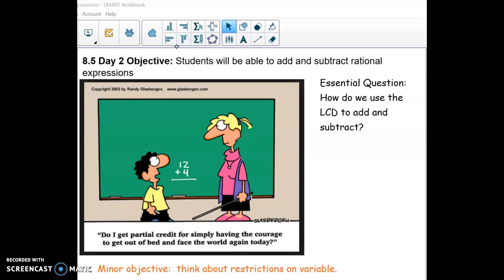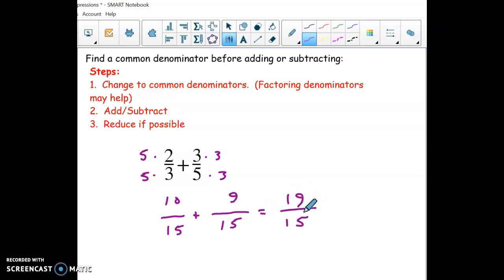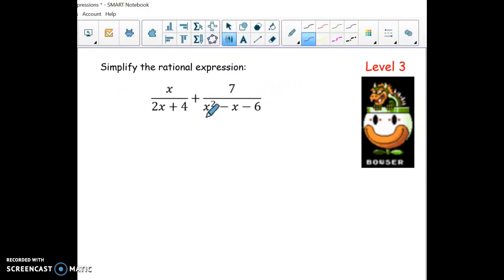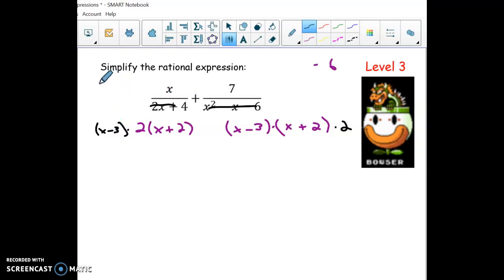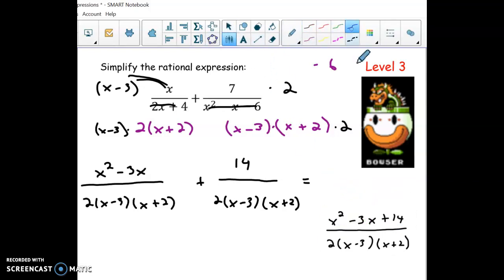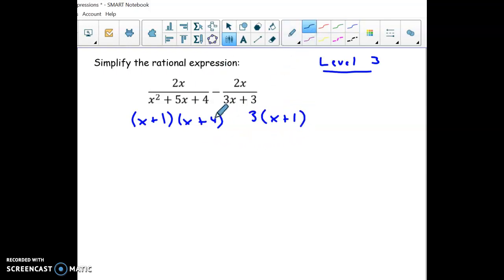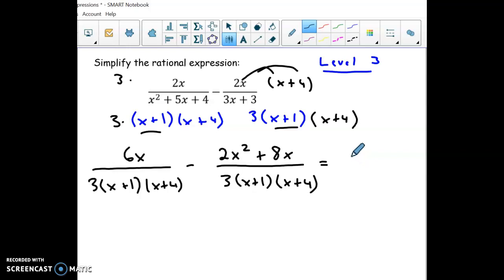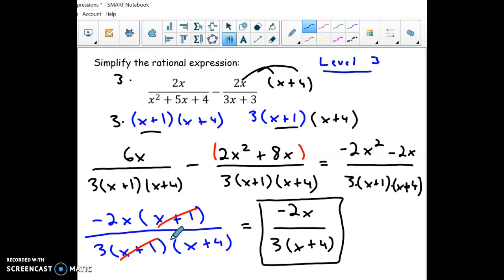Section 8.5 day 2 Lesson